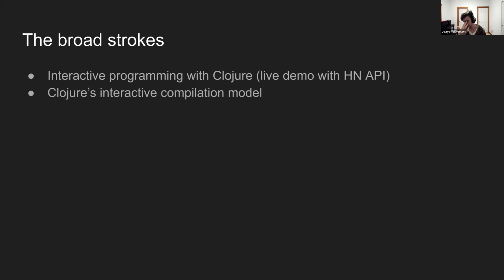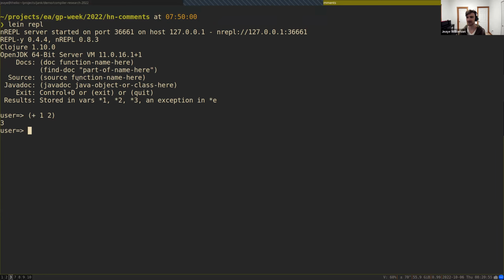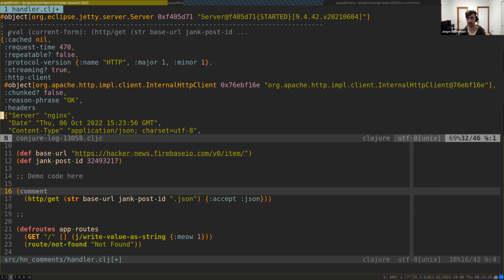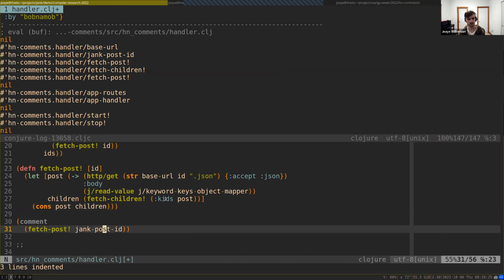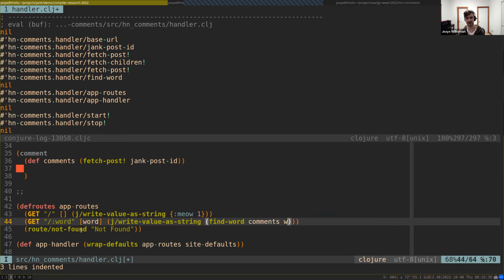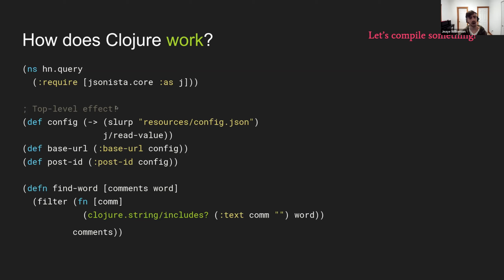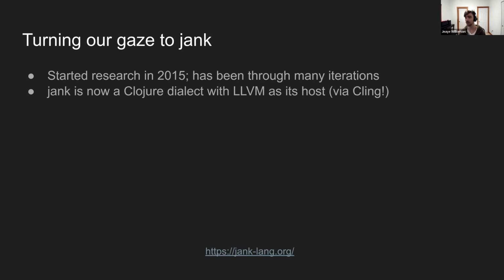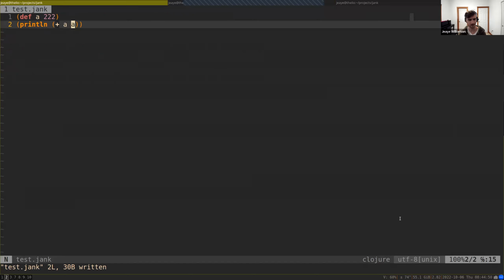jank: A Clojure dialect on LLVM with gradual typing, a native runtime, and C++ interop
Presented by Jeaye Wilkerson, Technical Director at Electronic Arts (EA)) at the October 6, 2022 compiler research group meeting

Abstract:
Following years of Lisp development, Clojure has entered the scene as a practical Lisp for the JVM. It takes a functional-first approach to designs and has extensive support for purely transforming persistent, immutable data structures. The interactive programming experience Clojure brings to the JVM is unmatched, built on both a JIT and technology such as nREPL. Clojure developers use this interactive programming to build their software from empty source files to working servers, GUI applications, and more without restarting the process.

In the spirit of Clojure, I would like to present jank, a research programming language which is a Clojure dialect built on native C++, rather than the JVM, using Cling as its JIT compiler. jank aims to be strongly compatible with Clojure while offering the same interactive programming experience. Like Clojure, jank aims to provide seamless interop with its host (meaning C++), allowing for easy consumption of third-party libraries. On top of a native runtime, jank also aims to provide gradual, structural typing, which will not be covered in this presentation.